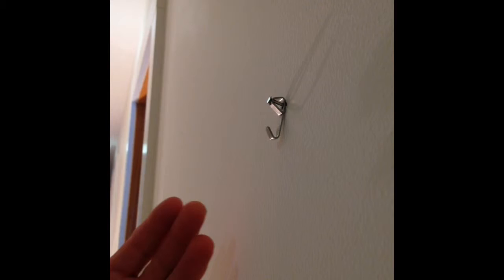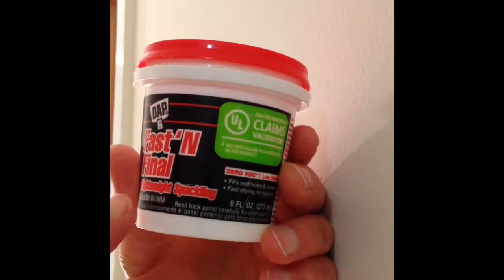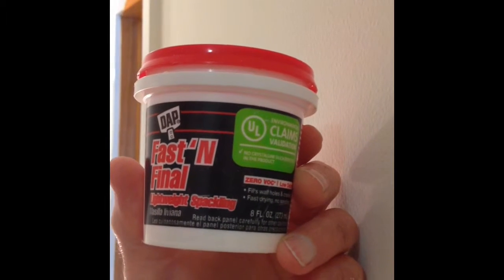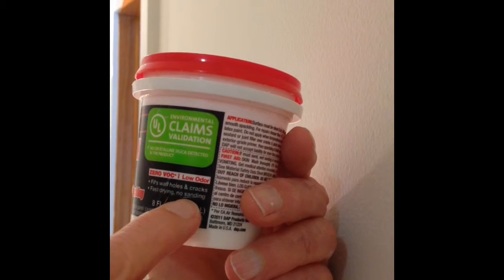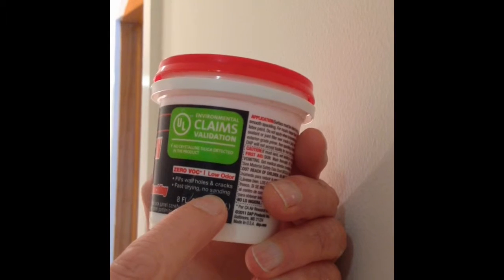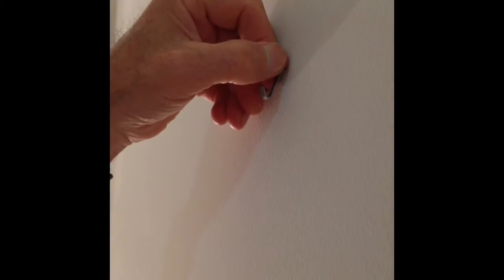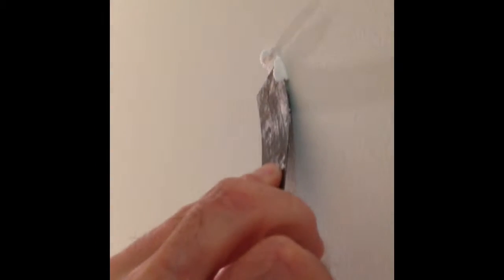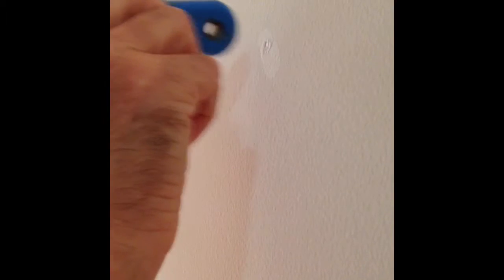Fixing picture hole